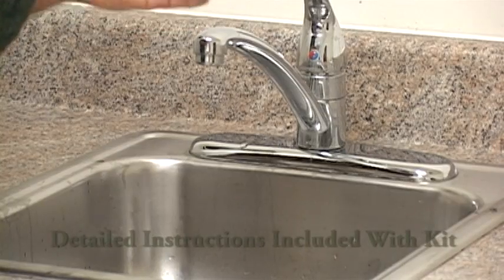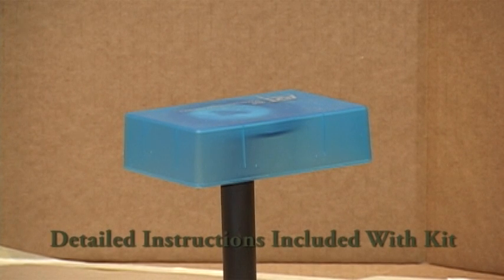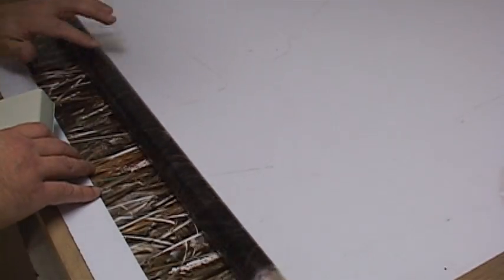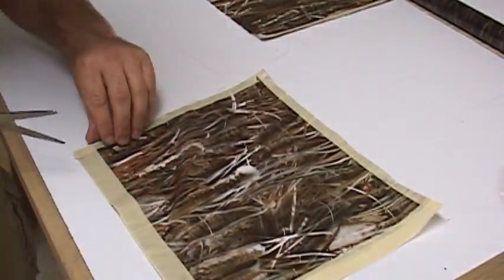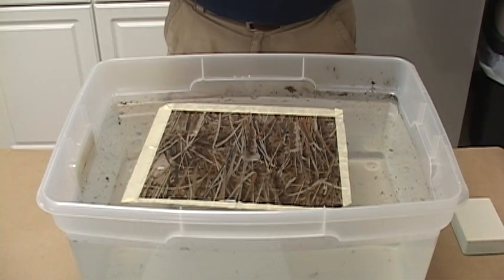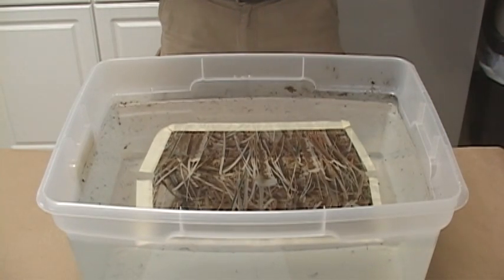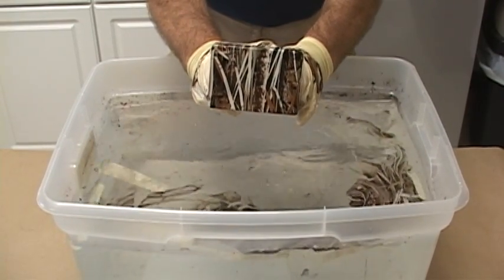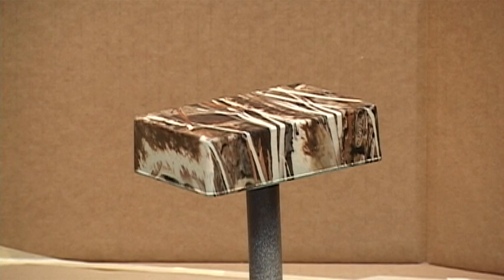DIY camo gun dipping kit hydrographics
Process for using This is a basic process for water transfer imaging, hydrographic, camo dipping, firearm coating, etc. This is the basic process and ever kit comes with detailed instructions.